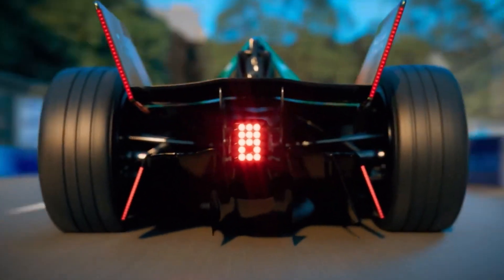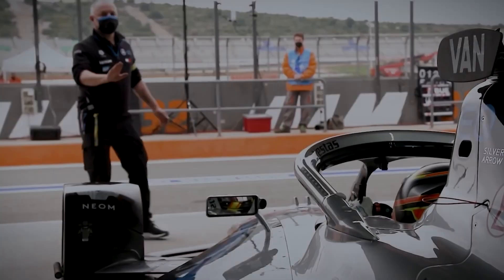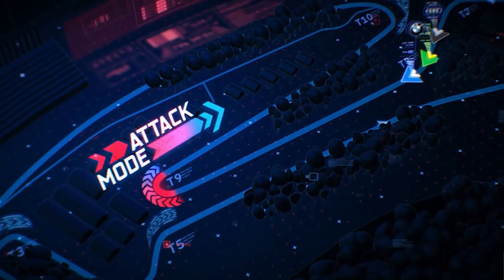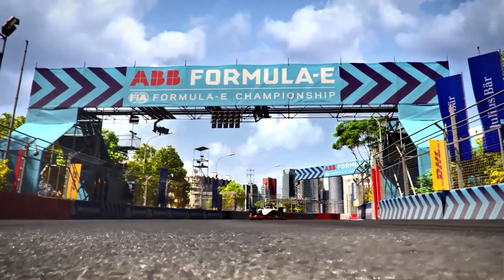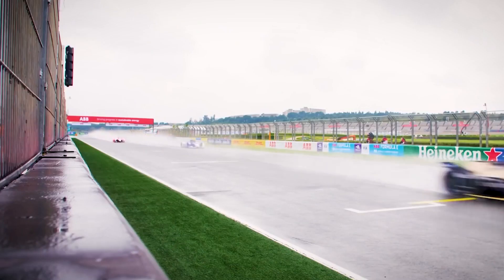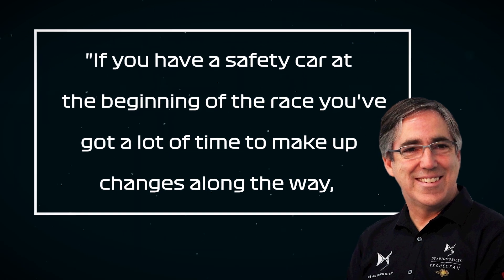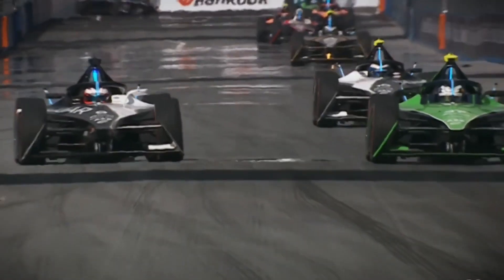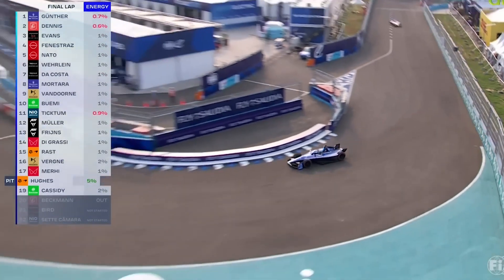Energy Management In Formula E | Which Approach Wins?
Poor energy management mistakes can cost Formula E drivers a win while other approaches may pay off.   Also, do pole-sitters even want to lead anymore?